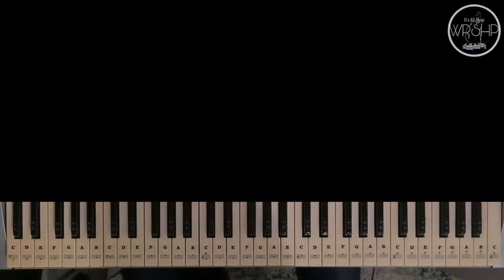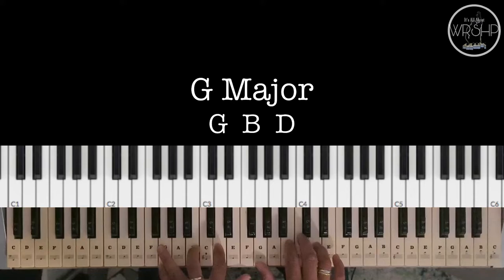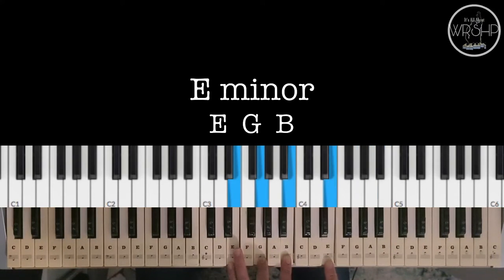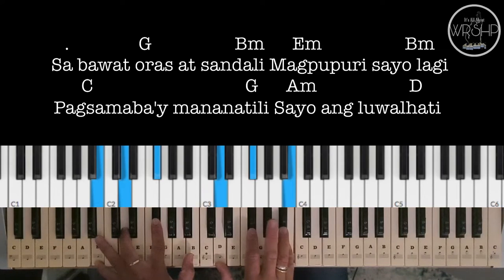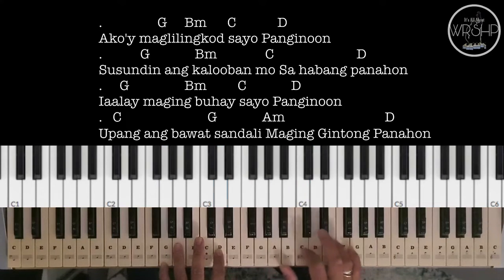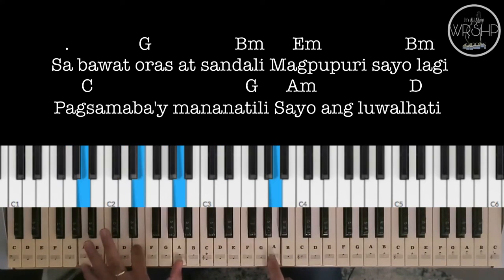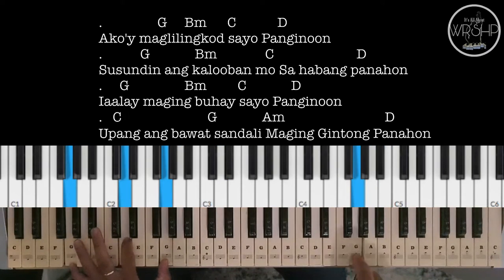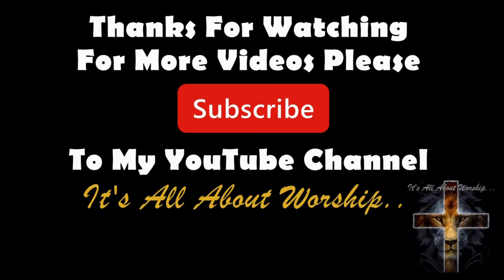GINTONG PANAHON Easy Piano Tutorial For Beginners Key Of G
Start
Short Exhortation
Chords
Verse
Chorus
Melody
Verse 1
                G                  Bm      Em                  Bm
Sa bawat oras at sandali Magpupuri sayo lagi
C                                 G      Am                    D
Pagsamaba'y mananatili Sayo ang luwalhati

Verse 2
Sa bawat oras at sandali Susunod sayo lagi
Salita mo'y mananatili Sa buhay ko ay maghahari

Chorus
                 G     Bm      C            D
Ako'y maglilingkod sayo Panginoon
Susundin ang kalooban mo Sa habang panahon
Iaalay maging buhay sayo Panginoon
Upang ang bawat sandali Maging Gintong Panahon